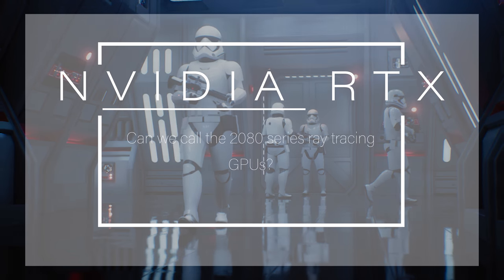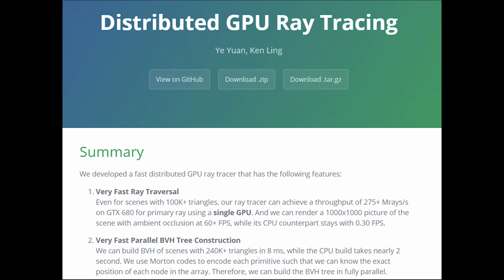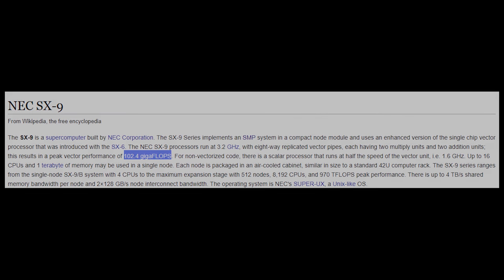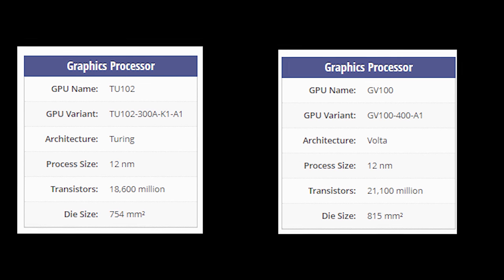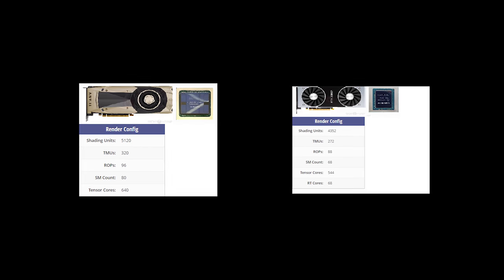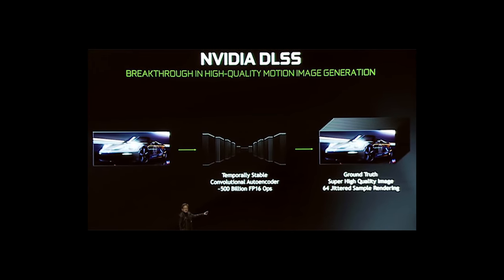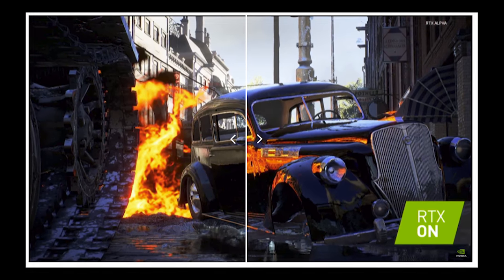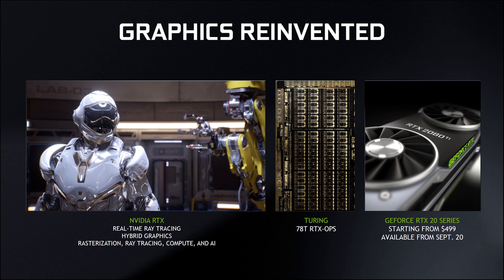NVIDIA RTX not a ray tracing card?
I discuss the RTX 2080 series and attempt to determine if it's actually a ray tracing card as the marketing suggests.